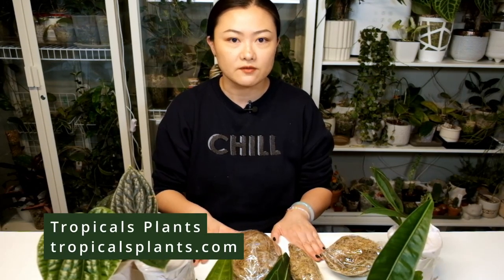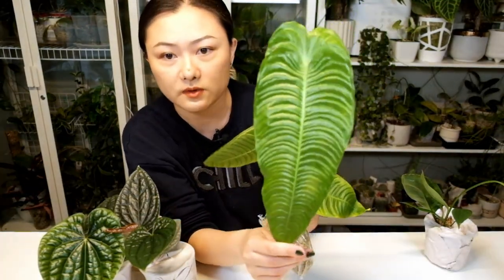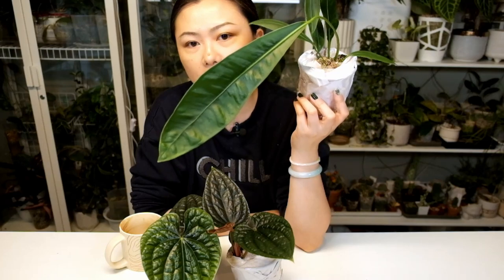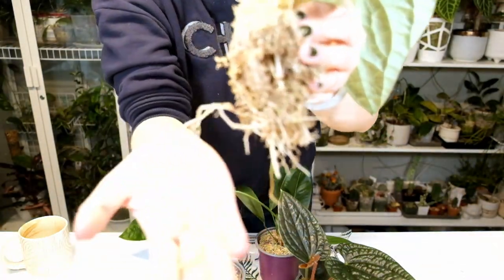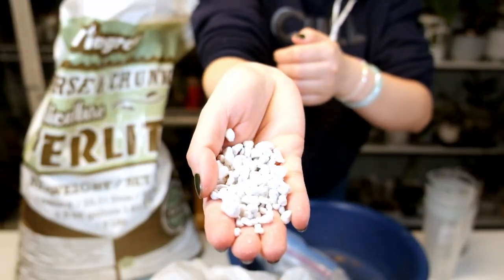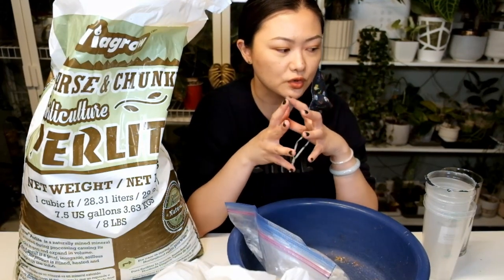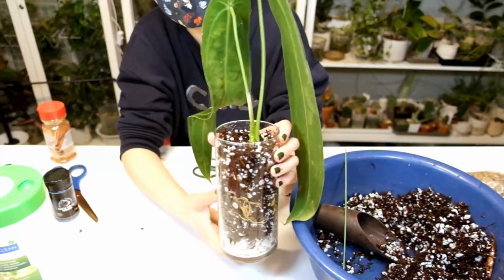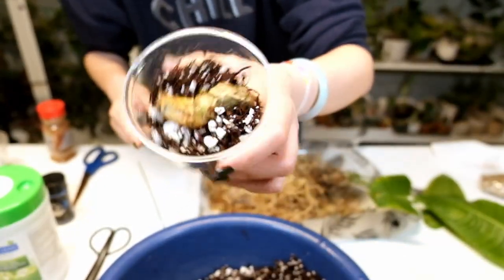What I Do with the Import Plants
What I do with the import plants when I bring them home.
Sorry for the the exposure being unstable!

🌱 Timestamps
05:14  Plants I bought from Tropical Plants
18:31 Taking a look at the roots
23:15  Preparing the substrates
29:47  Potring up the plants
1:10:05  Outro

🌱 Plants mentioned
Anthurium warocqueanum
Philodendron 'Felix'
Anthurium veitchii
Anthurium cf wendlingeri
Anthurium luxurians

🌱 People mentioned
@tropicalsplanssales (Instagram)

*Live plants are only available for shipping within Canada.

BiZkettE1
macrovector